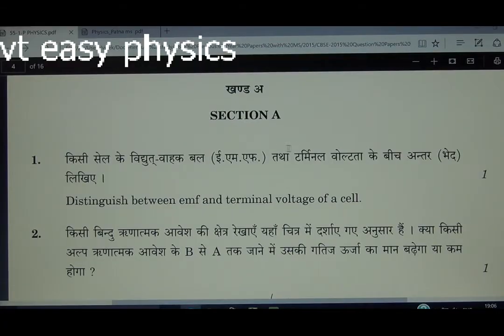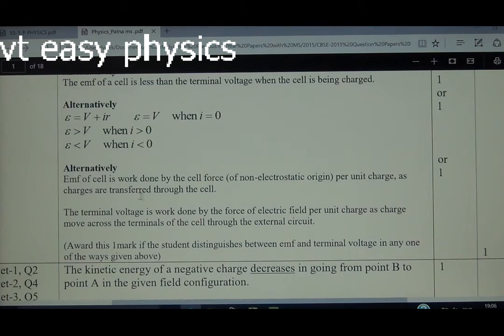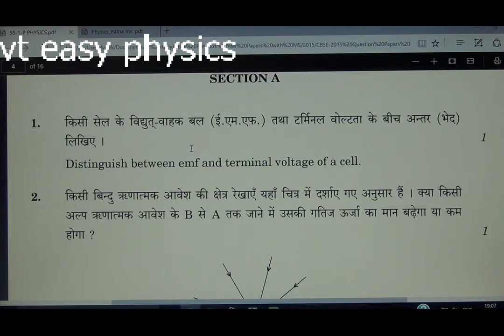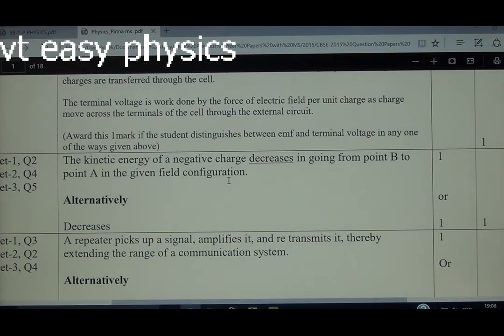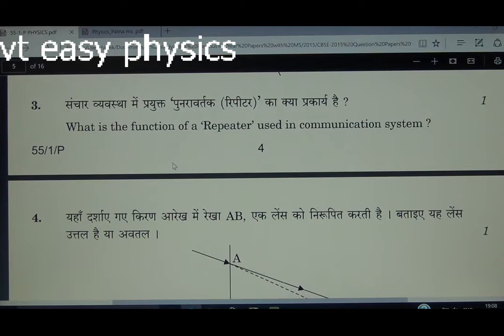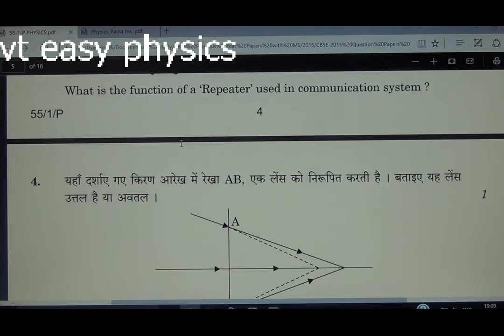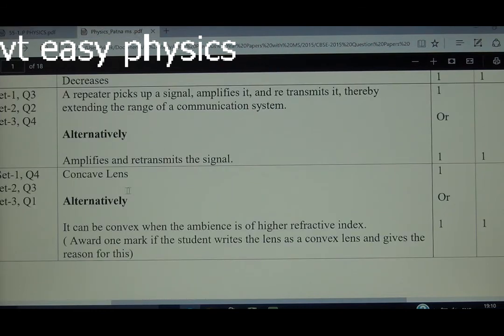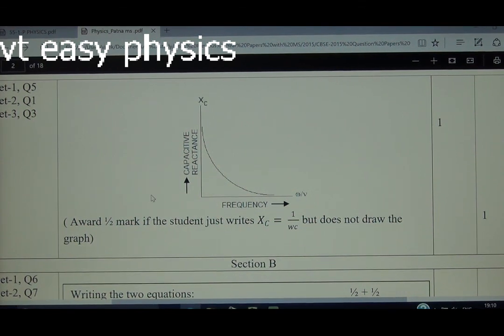2015, patna region cbse physics one mark question discussion